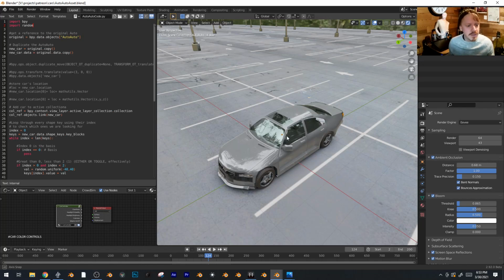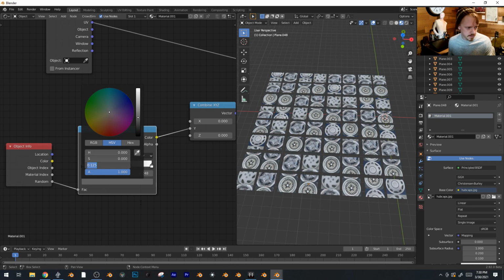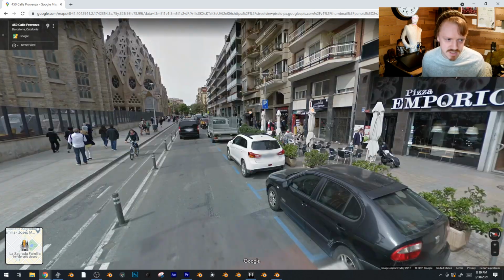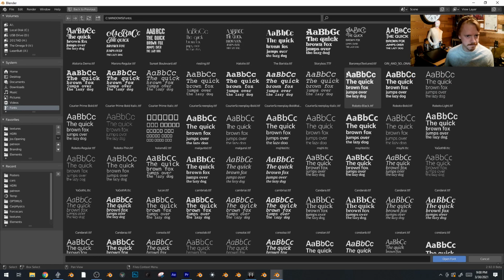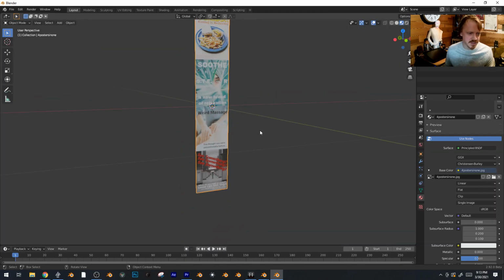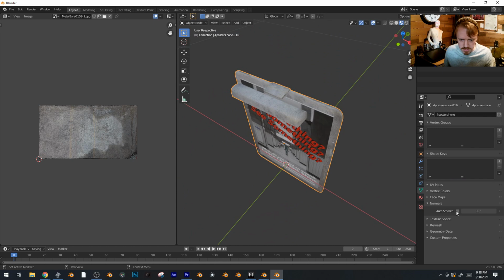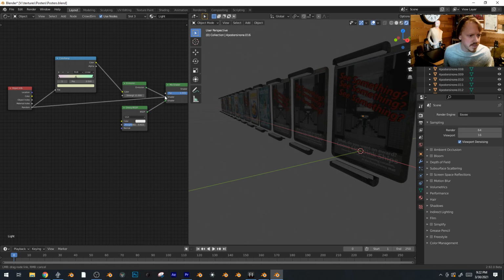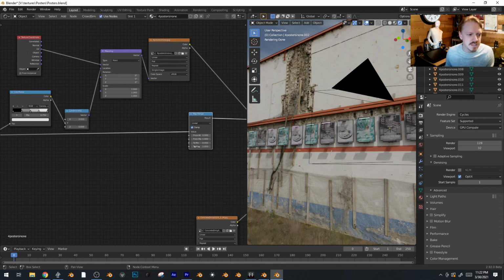Tutorial: Self-Randomizing Assets (Posters, Lights)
Woo! Some of this I touched on before (over a year ago?), but never about this specifically. This is one of the more useful things I've learned in the past year: how to select from various image textures "randomly". I used it a bunch on the "Self Generating Car" asset :) I also used it on the random generated Shipping Containers, and the Room Generator. Oh and pieces of it in the Can Generator.

It's POSSIBLE to do it without mucking around with the color ramp node, but I think this is probably the easiest way to understand it? It is for me, anyway. Also I forget how to do it the other way.